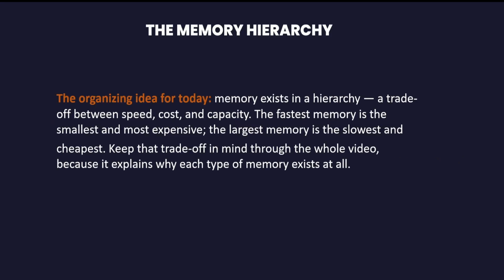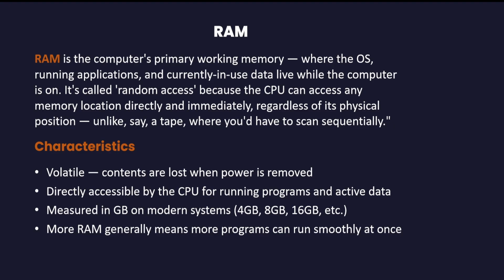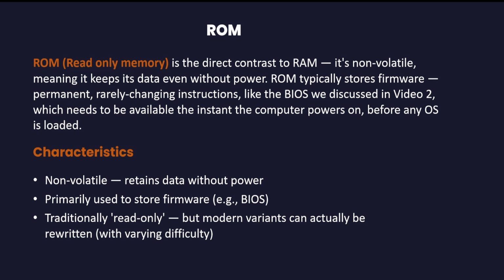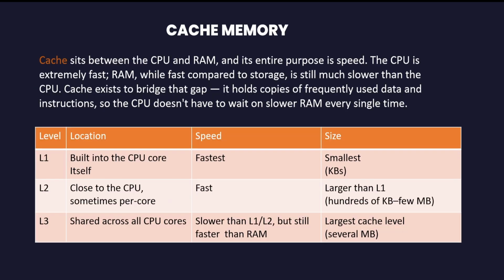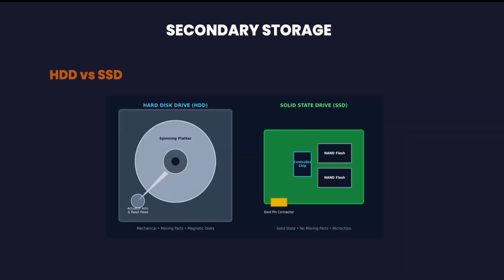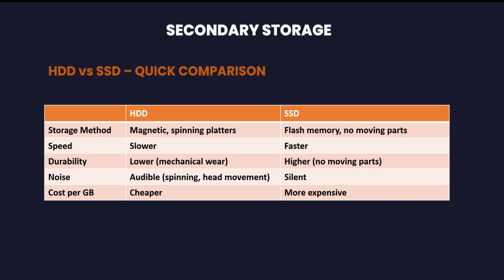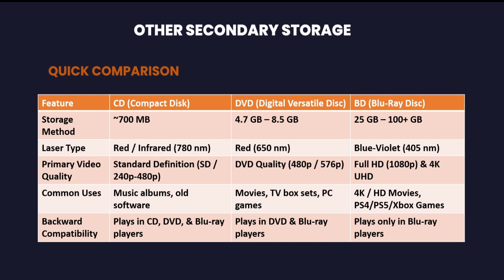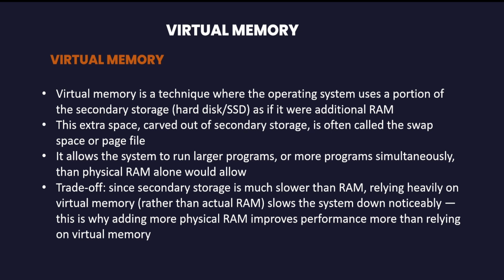IBPS SO IT OFFICER 2026 | Professional Knowledge | V4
IBPS SO IT officer 2026
IBPS SO IT officer prelims preparation
IBPS SO IT officer prelims professional knowledge
IBPS SO IT officer professional knowledge
IBPS SO professional knowledge prelims
SO IT professional knowledge questions
SO IT professional knowledge syllabus
SO IT professional knowledge preparation
SO IT professional knowledge prelims
IBPS SO IT officer
IBPS SO IT officer 2026 prelims preparation
IBPS SO IT officer 2026 prelims professional knowledge
IBPS SO IT officer 2026 professional knowledge
IBPS SO IT prelims preparation
IBPS SO IT prelims professional knowledge
IBPS SO IT professional knowledge
IBPS SO IT 2026
IBPS SO IT 2026 prelims preparation
IBPS SO IT 2026 prelims professional knowledge
IBPS SO IT 2026 professional knowledge
IBPS SO IT 2026 prelims
IBPS SO IT 2026 prelims series
SO IT prelims preparation
so IT professional knowledge important questions
so IT professional knowledge series
Number system
Fundamentals of computer ibps so
Binary conversion for ibps so
IBPS SO 2026 prelims series
generations of computer ibps so
data units ibps so
new ibps prelims pattern
ibps so professional knowledge series
aray ibps so it professional knowledge
ibps so it officer syllabus 2026

How to Crack IBPS SO - IT OFFICER [  Roadmap +Syllabus + Free Resources ]  , IBPS SO IT OFFICER 2026 , IBPS SO IT OFFICER  Eligibility criteria  2026 , IBPS SO IT OFFICER  Exam pattern 2026 , IBPS SO IT OFFICER  Syllabus 2026 , IBPS SO IT OFFICER  Free Resources ,
ibps technical recruitment 2026 , IBPS SO IT Officer 2025 , IBPS SO IT OFFICER Preparation ,